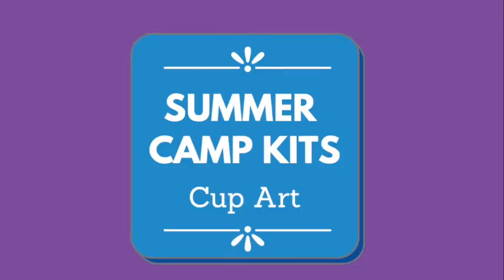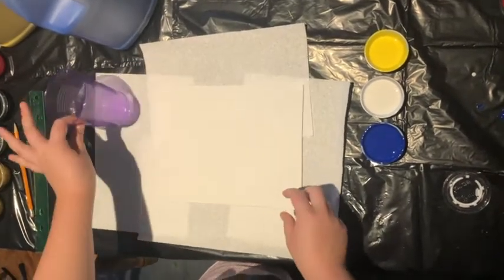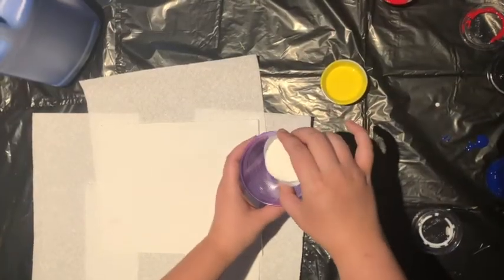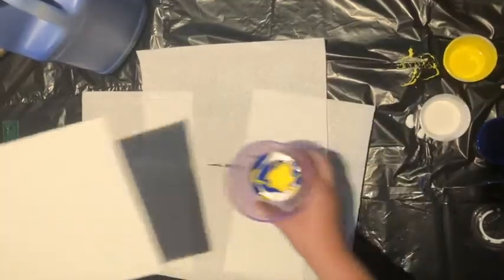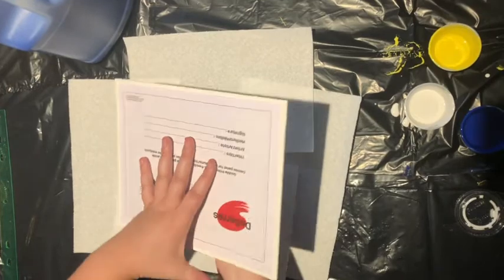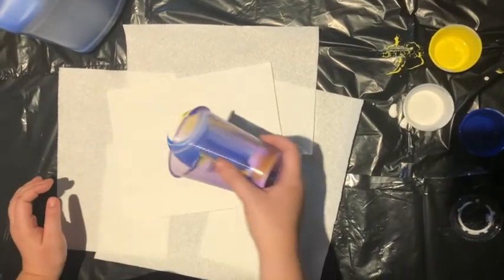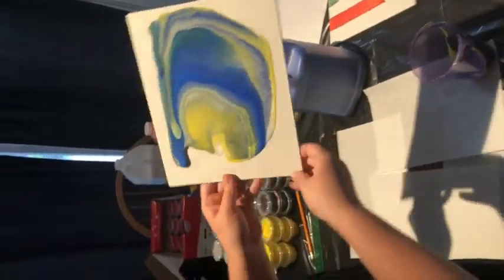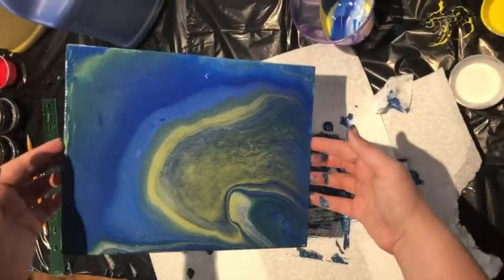Cup Art | NFCHC | Niagara Falls Community Health Centre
The Niagara Falls Community Health Centre, Niagara Falls, Ontario, CA